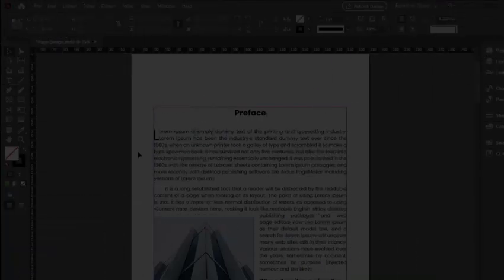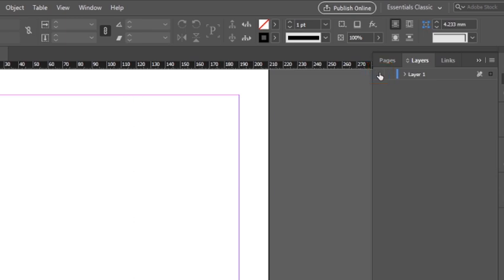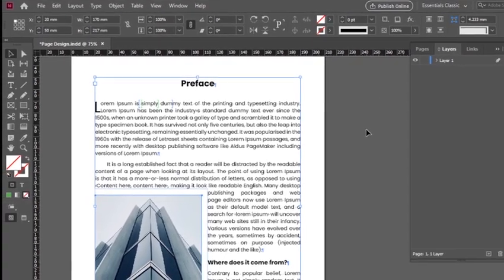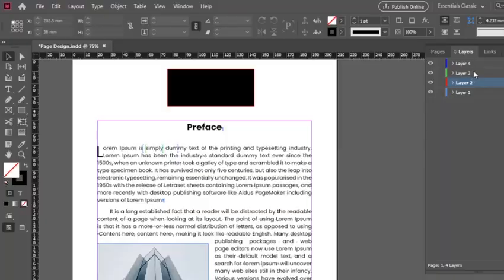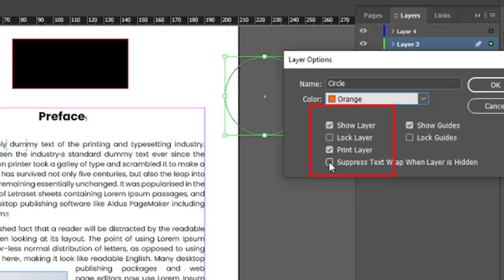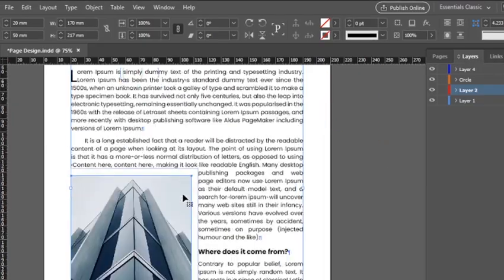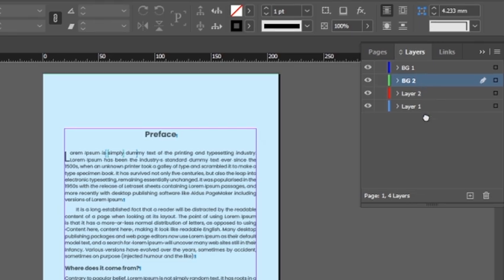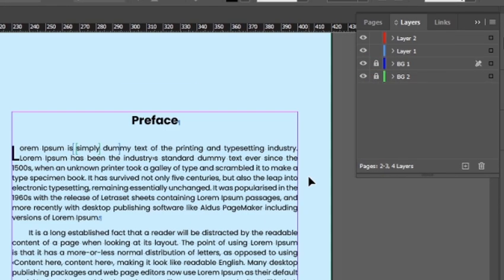How to use and manage Layer in Adobe InDesign - Lee Graphics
In this tutorial, you will learn how to use layers in Adobe InDesign to organize and streamline your design projects. From creating and renaming layers to managing their order and visibility, this guide covers all the basics. Perfect for beginners and professionals alike to enhance their workflow and design efficiency!